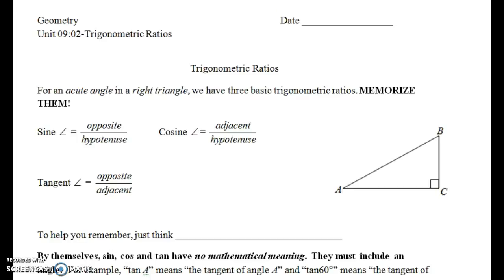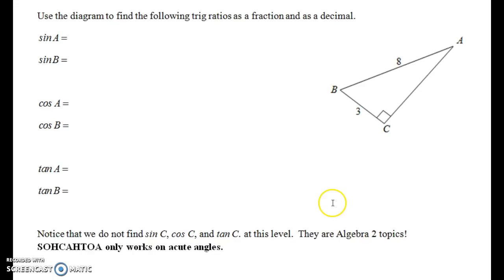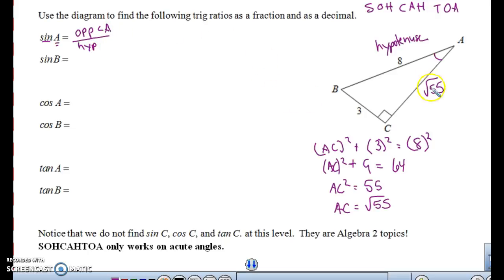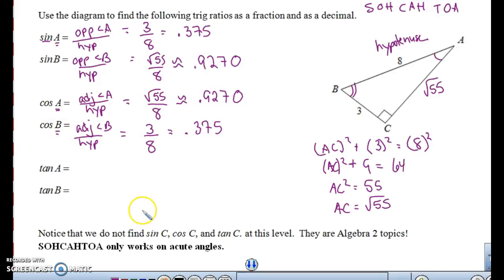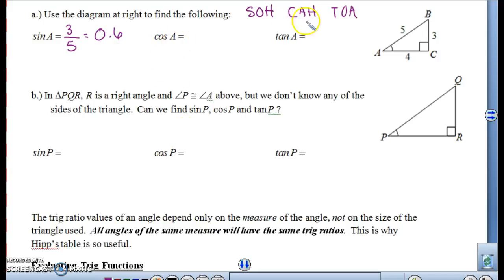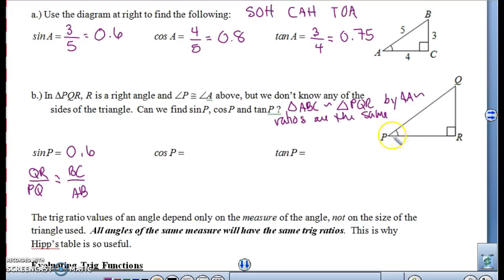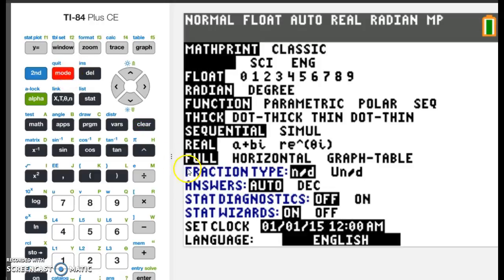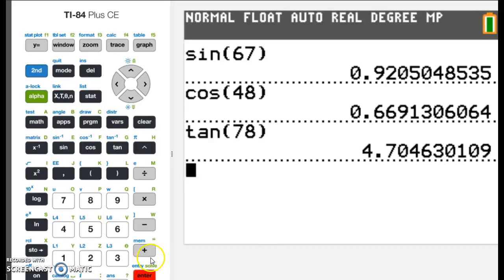Geometry Unit 09:02 -- Trigonometric Ratios